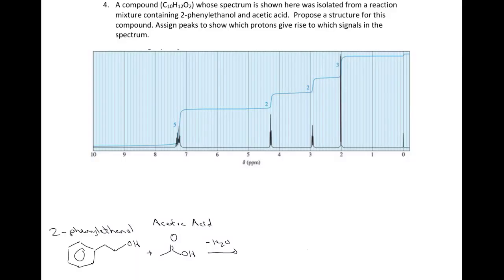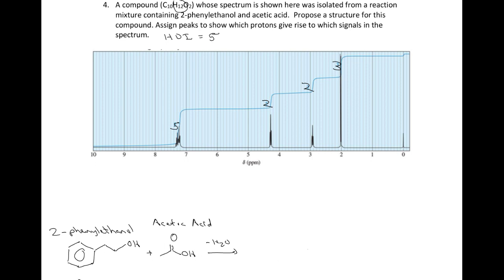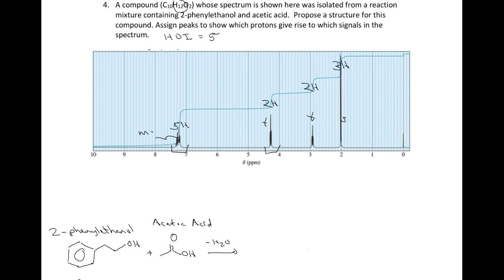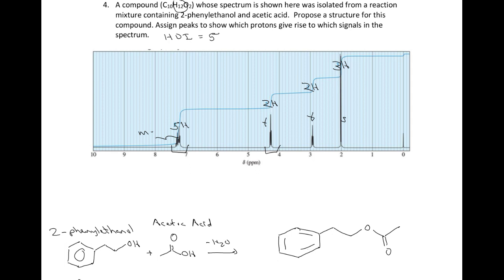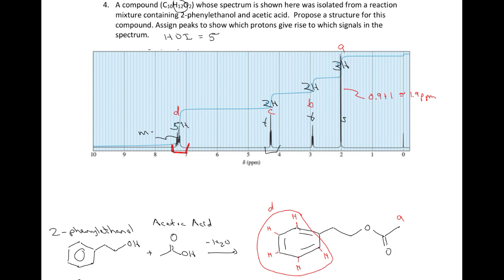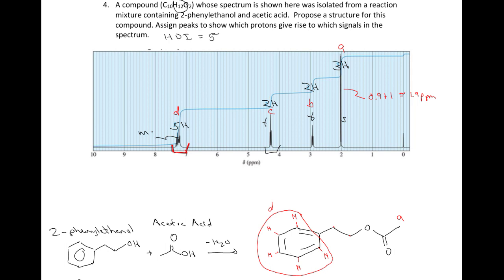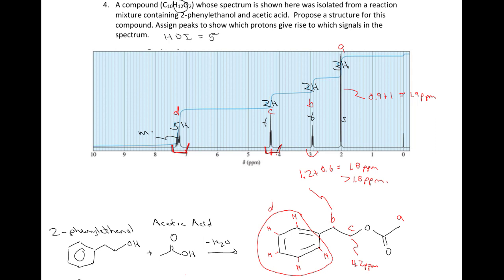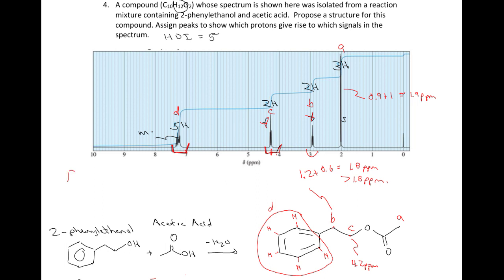CHEM 3101/3102 Spectra Practice 4